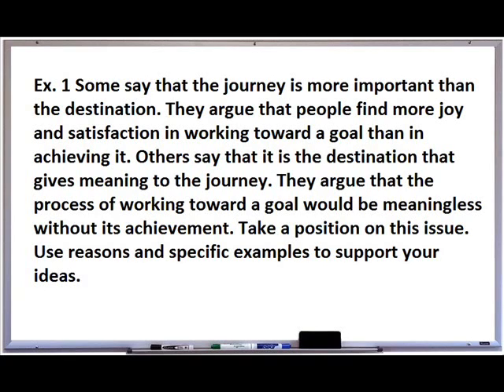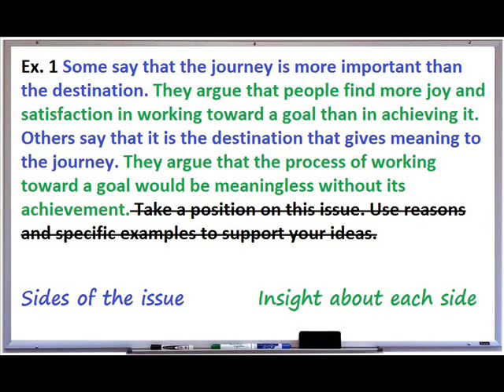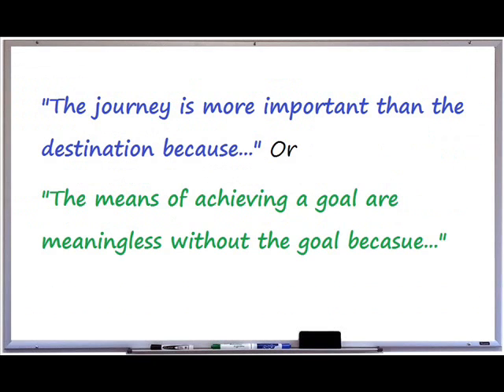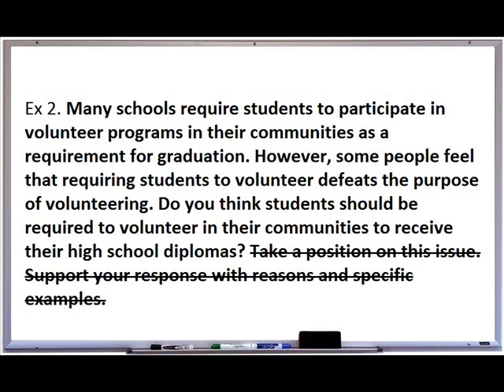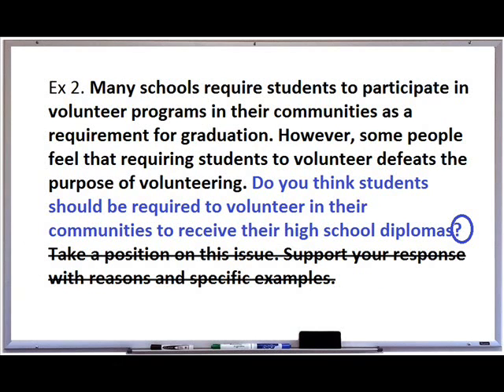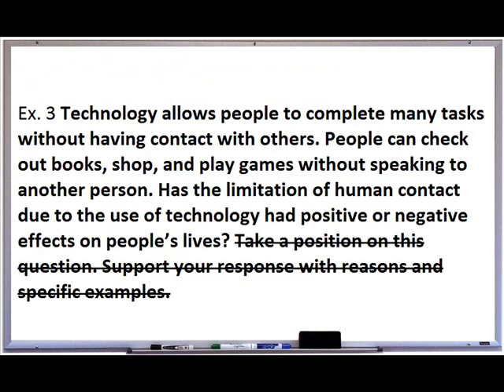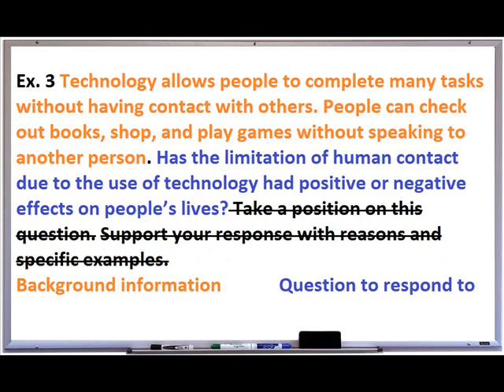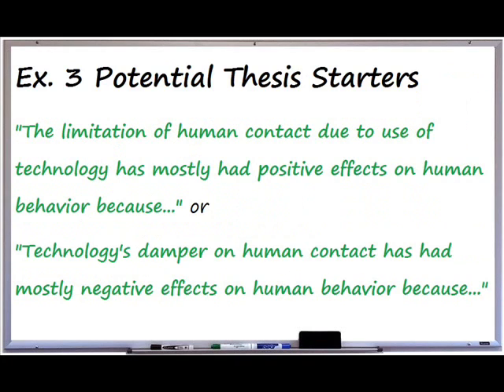Analyzing a Writing Prompt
The first priority of analyzing a prompt is to find the question or issue that you're being asked about. Without doing so, you won't be able to write a meaningful thesis statement. Your secondary goal is to search for any hints or extra information from the prompt that you may be able to expand on in your essay. So let's consider 3 examples.
Ex. 1
Some say that the journey is more important than the destination. They argue that people find more joy and satisfaction in working toward a goal than in achieving it. Others say that it is the destination that gives meaning to the journey. They argue that the process of working toward a goal would be meaningless without its achievement. Take a position on this issue. Use reasons and specific examples to support your ideas.
In this case we have no question mark to indicate what the prompt is asking us, so we have to read more carefully. The clear instruction at the end of the prompt is to take a position on the issue and use reasons and specific examples to support your idea. You'll find that almost every prompt tells you to do that, so you don't need to focus on that.
What we're left with is two sides of an issue. We have to pick if the journey is more important than the destination, or if it's a goal, or destination itself that is more important than how you achieve it. We could start a thesis with,
"The journey is more important than the destination because..." Or
"The means of achieving a goal are meaningless without the goal because..."
As for extra information, this prompt does offer some. It gives an elaboration on what each side of the issue popularly states to defend its position, which gives you a head start in your brainstorming, both for the reasons you develop and for brainstorming a counterargument.
Ex 2. Many schools require students to participate in volunteer programs in their communities as a requirement for graduation. However, some people feel that requiring students to volunteer defeats the purpose of volunteering. Do you think students should be required to volunteer in their communities to receive their high school diplomas? Take a position on this issue. Support your response with reasons and specific examples.
Again, this prompt has two ending lines we can ignore, but it gave us a question mark to quickly find what we need to know. It's very clear that the prompt is asking us,
"Do you think students should be required to volunteer in their communities to receive their high school diplomas?"
The rest of the prompt was just background information. That's the part you may consider incorporating into your brainstorming for what to say about your three reasons. A thesis for this prompt may start with
"Students should be required to volunteer in order to graduate, because..." or
"A high school diploma should NOT require volunteer hours because..."
Ex. 3 Technology allows people to complete many tasks without having contact with others. People can check out books, shop, and play games without speaking to another person. Has the limitation of human contact due to the use of technology had positive or negative effects on people’s lives? Take a position on this question. Support your response with reasons and specific examples.
Again, we have a question mark indicating exactly what question the prompt is asking. IT's asking us if the limitation of human contact due to the use of technology has had positive or negative effects on people's lives.
 Has the limitation of human contact due to the use of technology had positive or negative effects on people’s lives?
We can infer that the prompt admits it has had both but wants you to pick if the impact has been more positive or negative. Again, the information before the question is just background introduction that we can consider as material for brainstorming. Because of the question itself, or thesis should start with something like,
"The limitation of human contact due to use of technology has mostly had positive effects on human behavior because..." or
"Technology's damper on human contact has had mostly negative effects on human behavior because..."
The link provided offers six pages of released SOL prompts that are often used again, so don't hesitate to review them! As you explore more instructions in class and in the writing playlist, use those prompts to practice the techniques you learn.